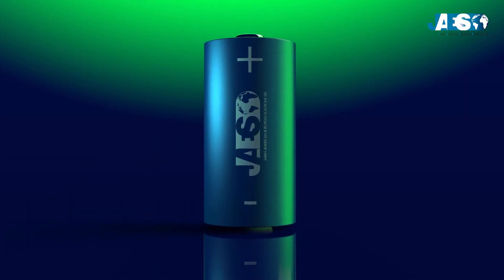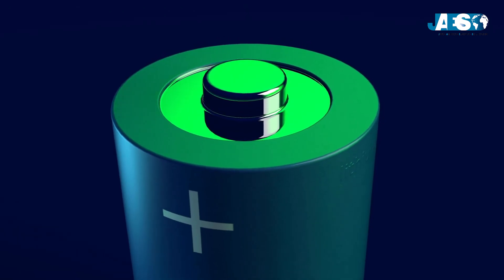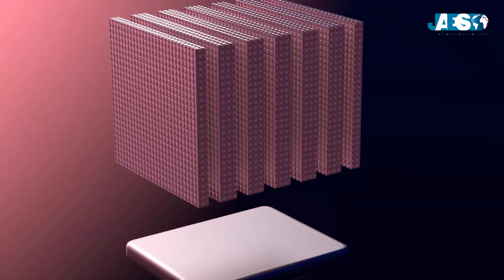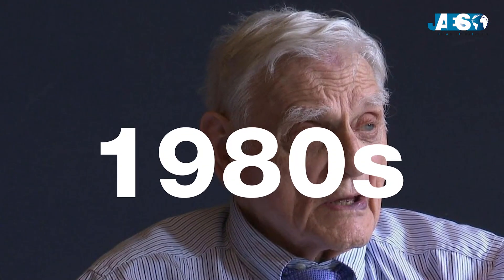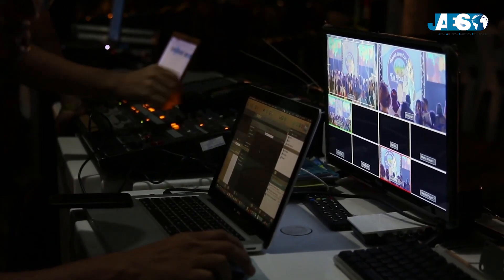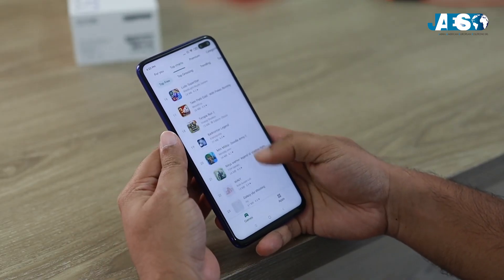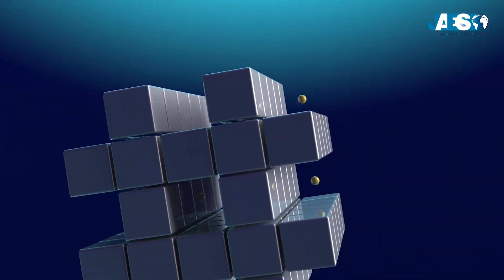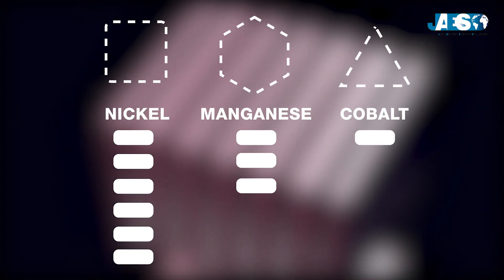How do lithium ion batteries work? cobalt oxide - manganese - anode - cathode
Rechargeable and lightweight, Lithium-ion batteries have changed our lives on the way we communicate, move and work. Let’s see how they were born and how they work.
These batteries have revolutionized the way of storing energy since the early nineties.
The real protagonist is LITHIUM, this metal is the lightest solid element in nature. Pure lithium is unstable, but more common is a positively charged lithium ion, formed by the release of an electron. Thanks to the positive charge of this particle, this batteries can be recharged over and over without reducing efficiency.
To understand how battery  works, first it is important to remember how this great invention was discovered
In the 1970s, as the world was affected by the oil crisis and was looking for alternative sources of energy, Stanley Whittingham was working in the energy field at Exxon and he was researching  solutions to the problem of energy storage inside rechargeable batteries. The British researcher was immediately struck by the ability of lithium to easily donate electrons  and his studies led him to use metal lithium as the anode of a battery,  that is the negative electrode from which electrons move. Instead as the cathode Whittingham used a material made of titanium disulfide, a compound that can stored  lithium ions inside.
Whittingham's battery worked like this: the lithium ions and electrons moved from the anode to the cathode with titanium disulfide, then they were brought back when the battery was charged.
The only problem with this battery was the lithium metal used in the anode which caused explosions. Even if some changes were made, Whittingham's work was discontinued due to the oil price fall.
During the 1980s, the American chemist John Goodenough, realized that by changing the cathode’s constitution it would be possible to increase the power of the batteries: by replacing the titanium disulfide with cobalt oxide and he discovered they generated 4-volts, twice the power of Whittingham's batteries.

The need for lighter and more powerful batteries gave the necessary impulse to research.
Akira Yoshino, considered the third protagonist of the evolution of lithium batteries, thought of using petroleum coke for the construction of the anode material to house the lithium ions, in a similar way to what has been done by cobalt oxide in the cathode.
The result was a stable, lightweight and safe product, ready to become a commercial product, in fact these advances allowed Sony and Asahi Kasei to start selling these batteries since 1991.

As we have previously described, the main feature of a lithium ion battery is the composition of its anode and cathode. There are many types of lithium ion batteries, each with different characteristics and applications: for example, cobalt oxide lithium batteries are specific for smartphones and laptops, they are formed by a cobalt oxide cathode and a graphite anode.
In the automotive sector, on the other hand, for cars with electric engines there is a particular chemical composition for its batteries: lithium, nickel, manganese and cobalt. With this composition the battery charge is optimized and maximum energy is provided, furthermore thanks to the nickel the battery obtains a high specific energy, while the manganese microcrystals form a three-dimensional structure that favors the flow of electrons, reducing the electrical resistance and allowing a control of the current, this because electrons pass through microscopic channels; this structure looks like a grid of crystals.
This type of batteries can have different cathode combinations: 1-1-1 wherein a part of nickel, a part of manganese and a part of cobalt are present, or 5-3-2. In order to cut costs, battery manufacturers are trying to reduce cobalt in favor of nickel // Because of the high cost of  cobalt, battery manufacturers are trying to replace it in favor of nickel.